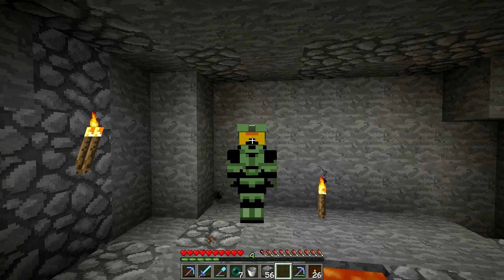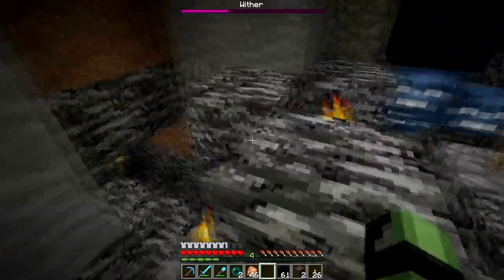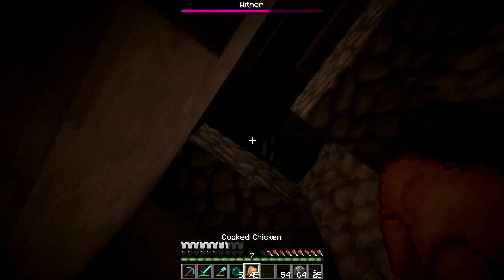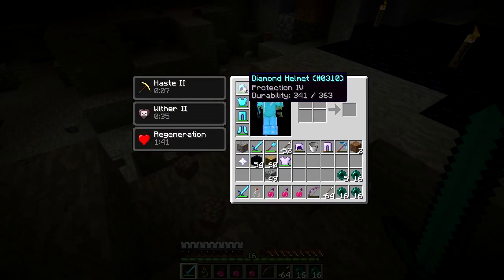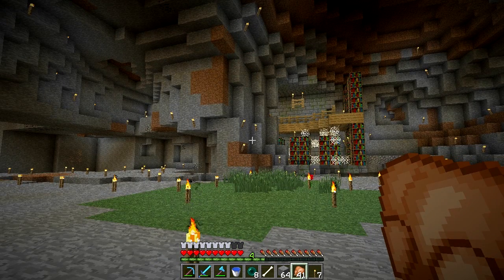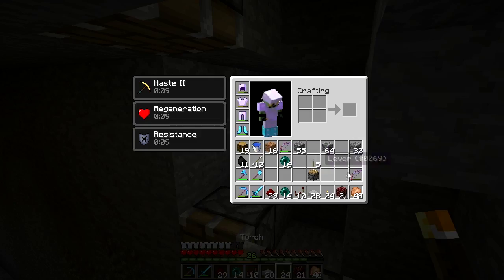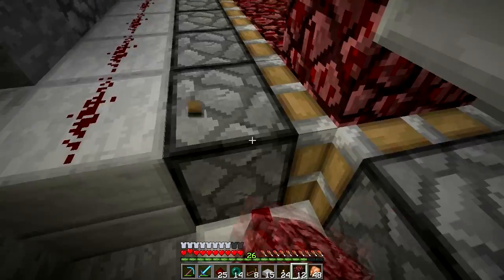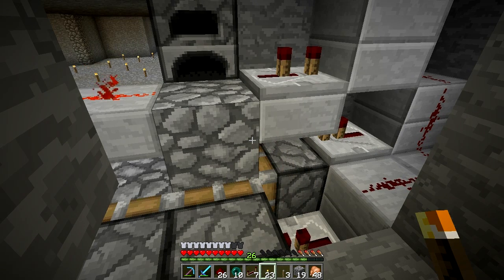ZipKrowd Let's Play #003 - Epic Fail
This video I start with killing 2 Withers but then I fail... Afterwards I start building the "SilverStorageRooms". Have fun!

Track "Much Love" in the ending of the video.

Tracks: "Feelin Good", "Hitman", "RetroFuture Clean", "Chase"

It's a private invite-only server with whitelist, so please don't ask for it ;-)